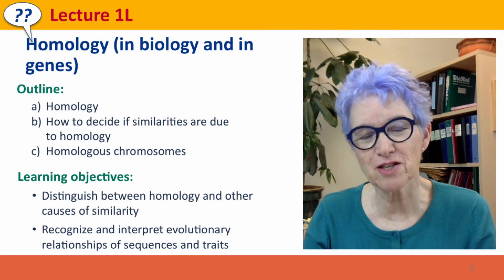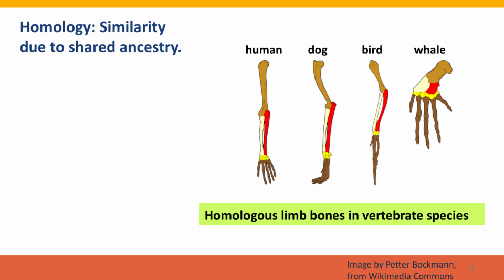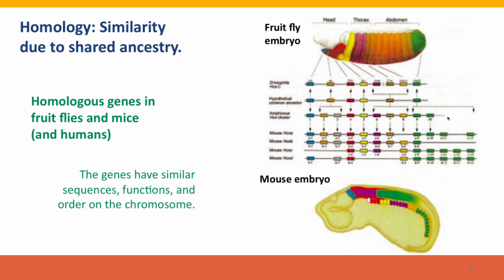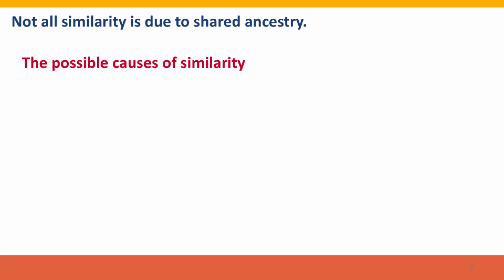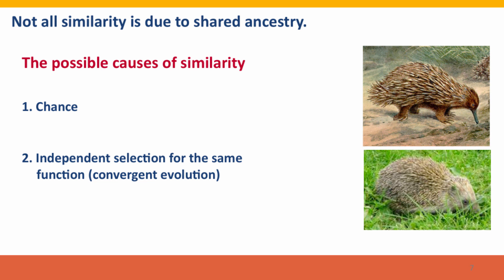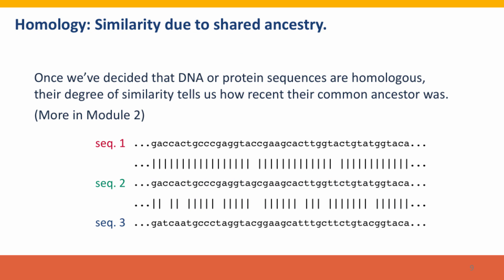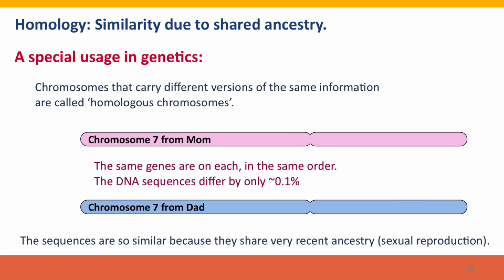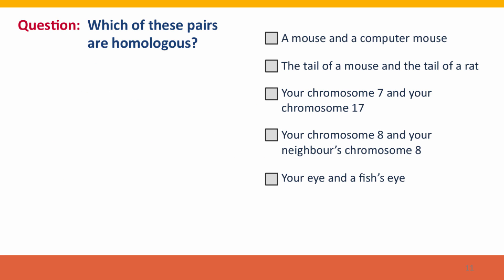1L - Homology, part 1